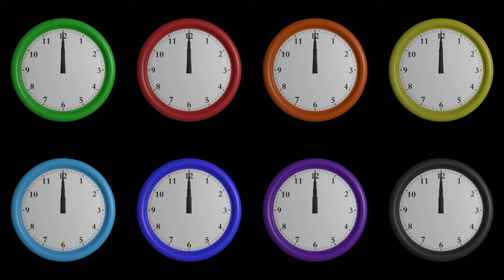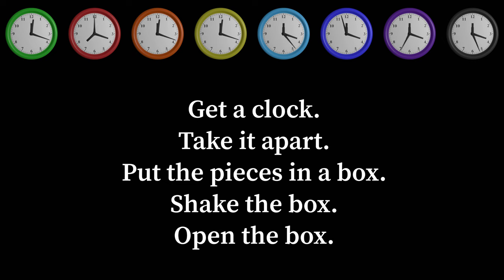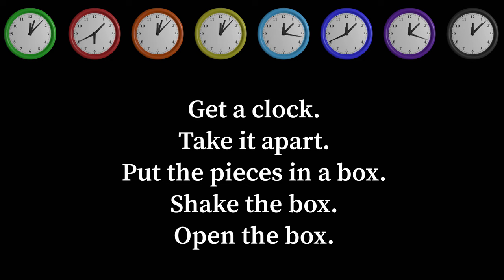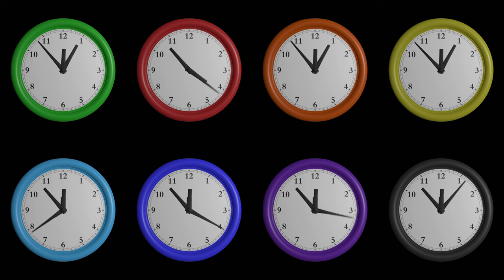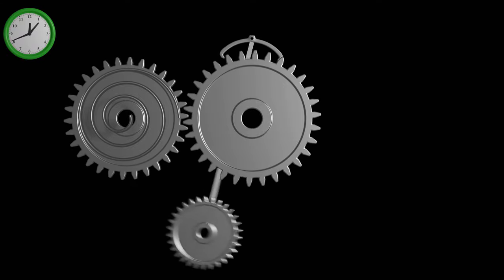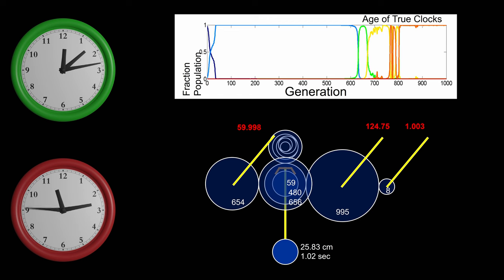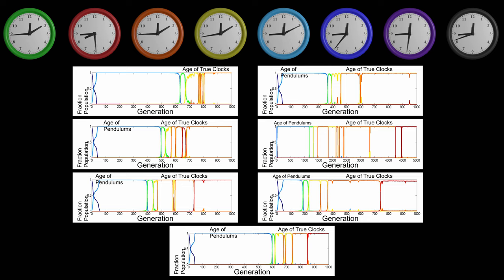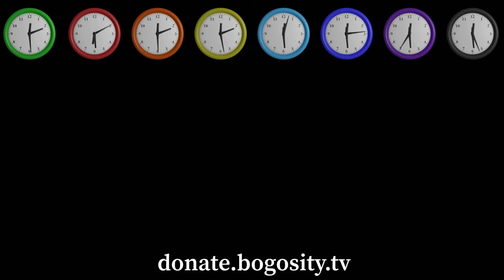Evolution CAN Make a Clock!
Refuting the Argument from Design by using evolution to design working, accurate clocks.

The claim is that the parts of a clock (or a 747 or a mousetrap) won't spontaneously reassemble after being shaken around (or exploded or blown around by a tornado).

Remade from a cdk007 video.

0:00 - Intro
1:19 - The creationist claim
2:42 - The simulation
5:21 - The first run
8:21 - Additional runs
8:47 - Variations
9:49 - Punctuated Equilibrium
10:22 - Conclusion